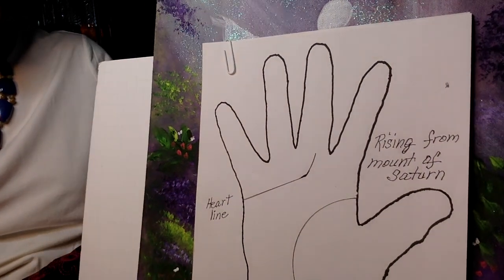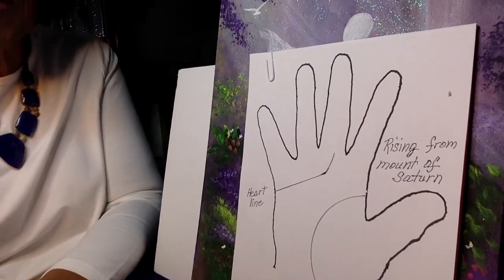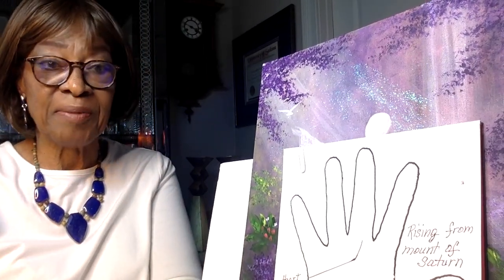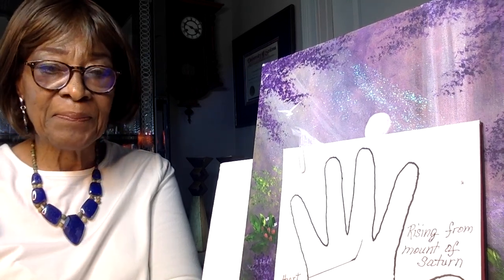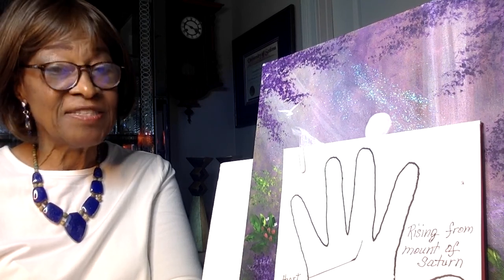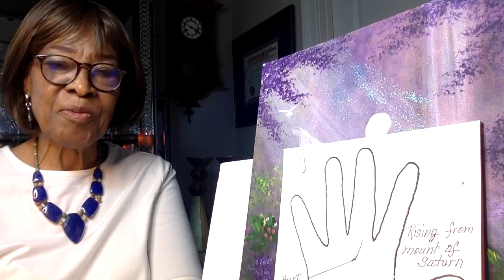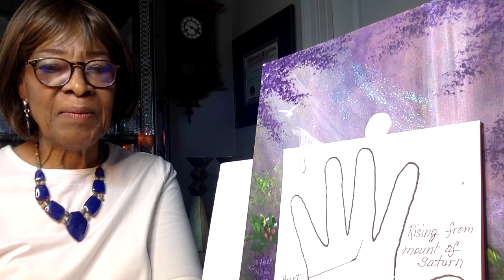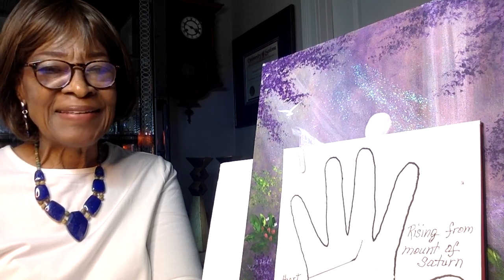Lesson 114 Taking A Closer Look at the Heart Line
Lesson 114 Taking A Closer Look at the Heart Line. The heart line is a major line that indicates feeling and emotion that runs through us, and how we process and respond to them. This lesson covers the 3 types, sentimental, common sense, and passion.
Book: "A COMPREHENSIVE GUIDE TO PALMISTRY, The Language of the Hands."
Available: Amazon, Xlibris Publishing Com. E-book